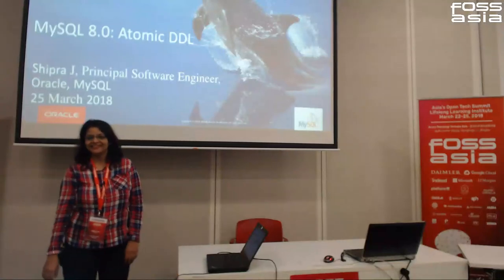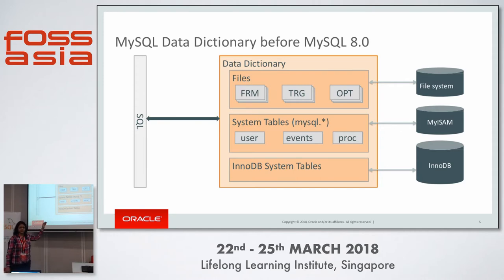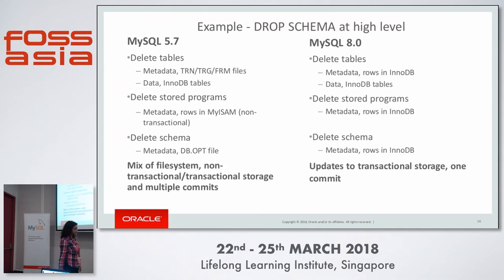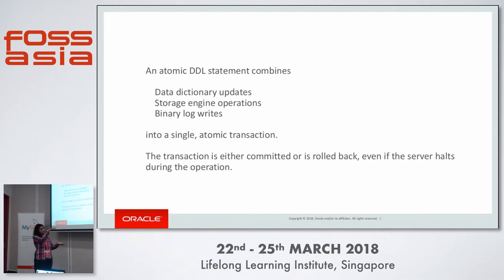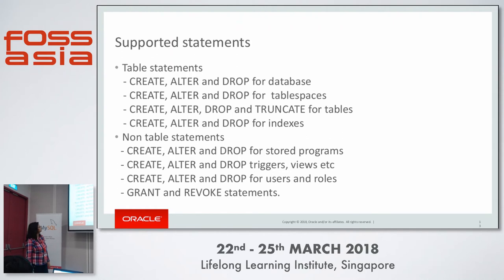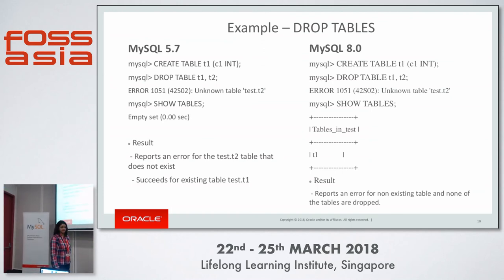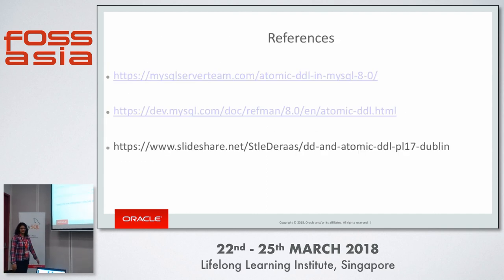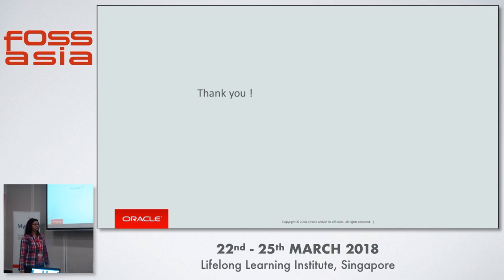Atomic DDL in MySQL 8.0 - Shipra Jain - FOSSASIA 2018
Speaker: Shipra Jain

Up till MySQL 5.7 version, DDL statement execution is non-atomic which caused many issues with respect to DDL crash safeness and slave drift in replication setup. New transactional Data-dictionary implementation in the MySQL 8.0  helped in making the DDL statements atomic in MySQL 8.0.

"Now DDL is atomic  in MySQL 8.0"

An atomic DDL statement combines the data dictionary updates, storage engine operations, and binary log writes associated with a DDL operation into a single, atomic transaction. The transaction is either committed, with applicable changes persisted to the data dictionary, storage engine, and binary log, or is rolled back, even if the server halts during the operation.

With this new implementation in MySQL have eliminated possibilities for internal consistencies in the server and SE after crash. Also in a replicated environment this is especially important since the probability for slave drift caused by crashes during execution of DDL on master/slave is eliminated.

What is  atomic DDL ?

What improvement atomic DDL gets to the user ?

What helped in implementing atomic DDL ?

Supported DDL Statements.

Changes in DDL Statement Behavior.

Storage Engine Support.

Viewing DDL Logs.

Track: Database
Room: Training room 2-1
Date: Sunday, 25th March, 2018